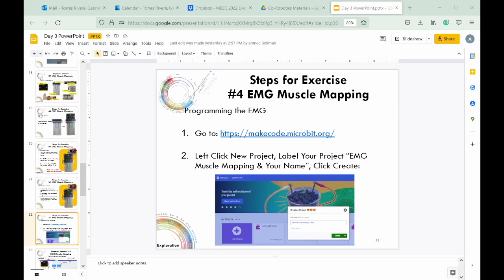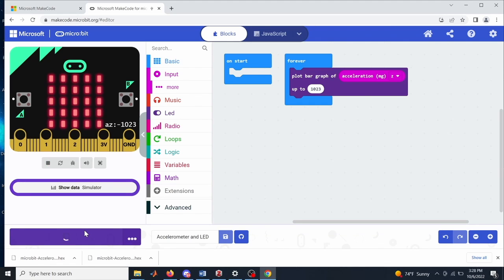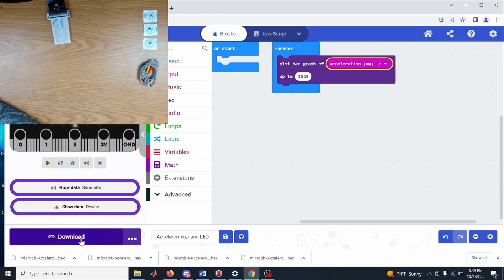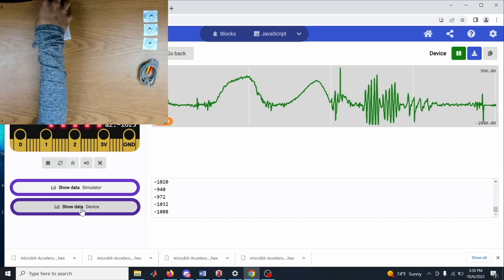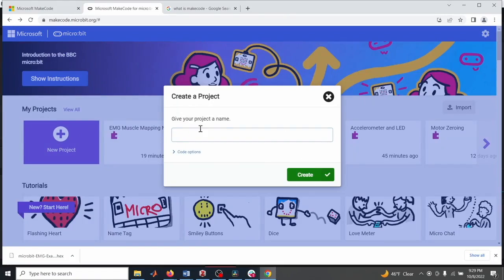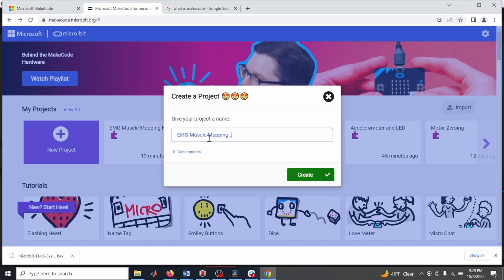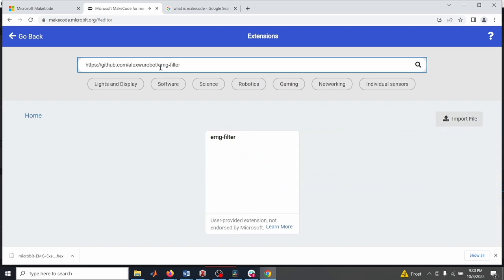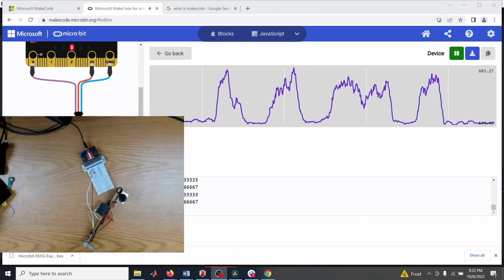Neupulator Day 3: Accelerometer and EMG Measurements